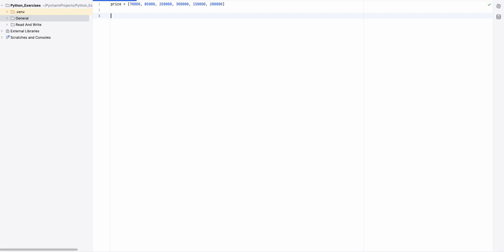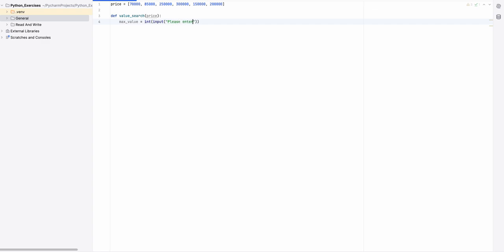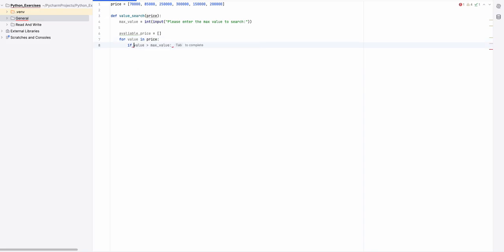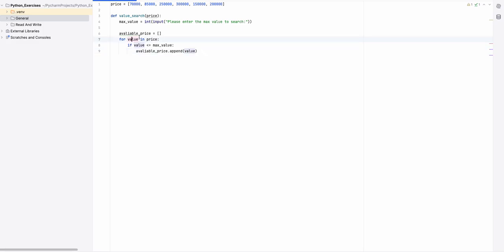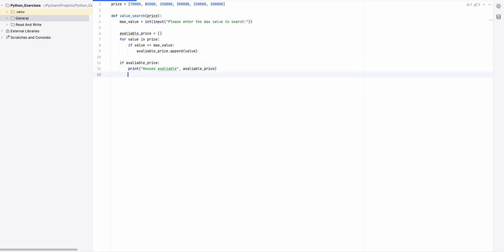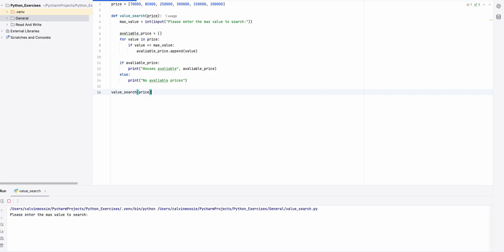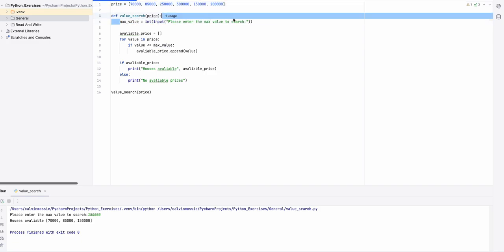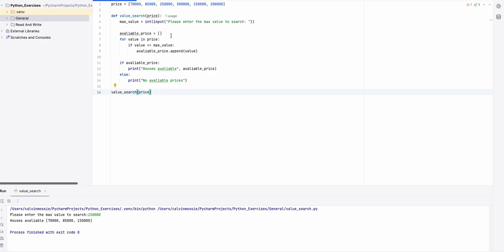Value Searching In Python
Ever wondered how you can search for a value? Code along and create your own value search function in Python